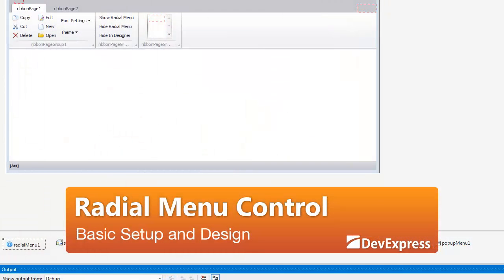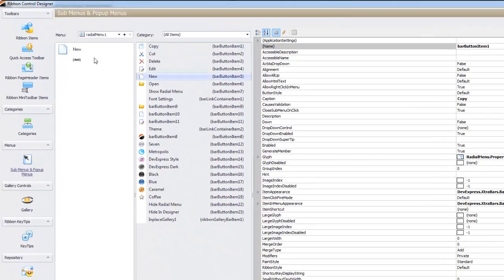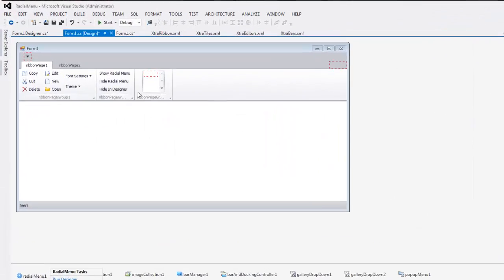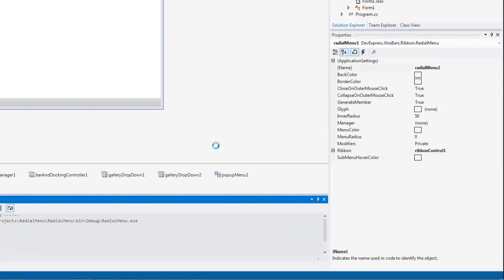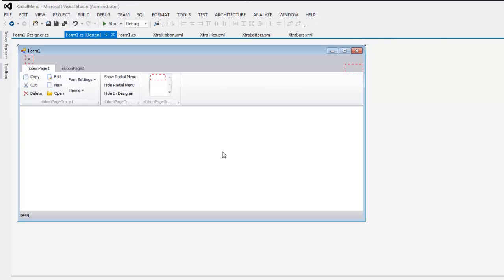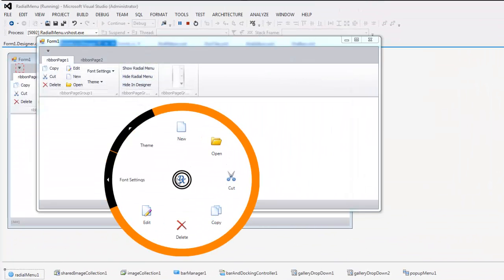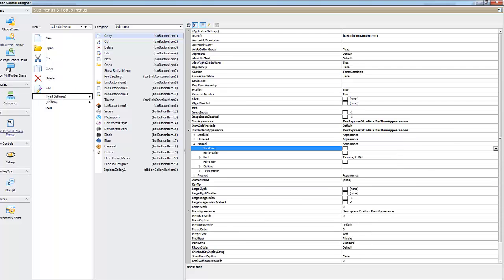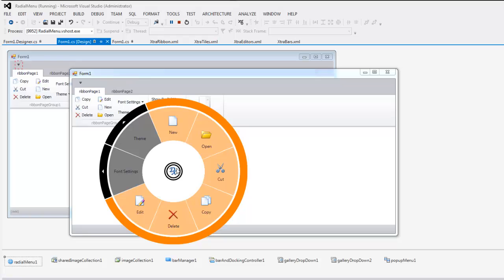WinForms Radial Menu - Basic Setup and Design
In this video you'll learn how to set up the Radial Menu from DevExpress. This new control gives you the option to add touch friendly popup menus to your WinForms applications.